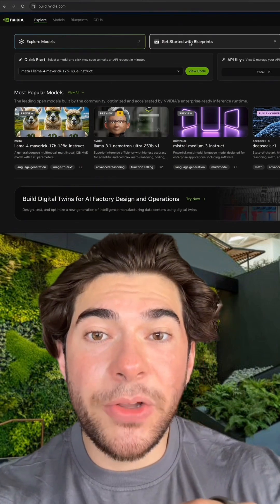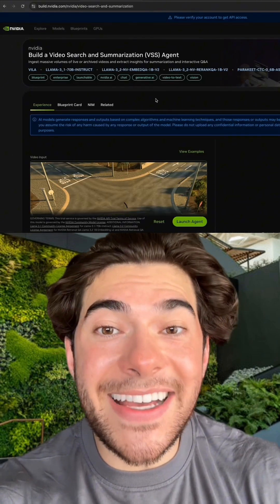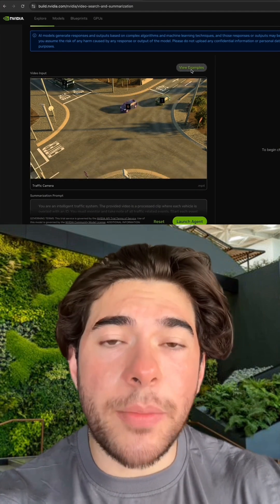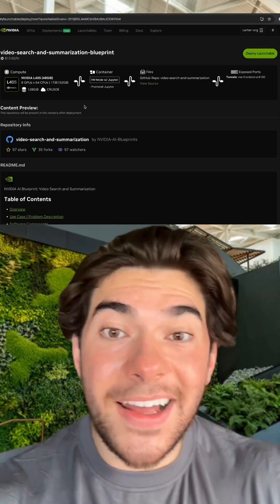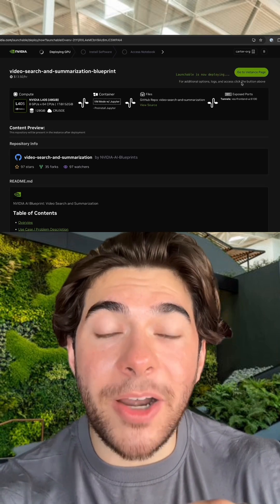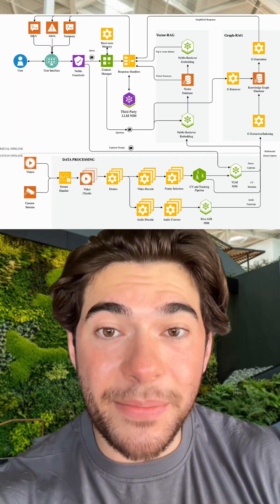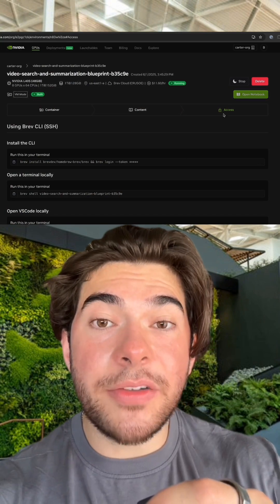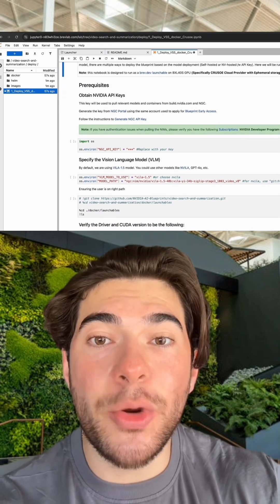Launchable Drop 👏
The NVIDIA Blueprint for a Video Search and Summarization (VSS) Agent is LIVE. Deploy it directly with this Launchable to build intelligent VSS agents faster than ever.